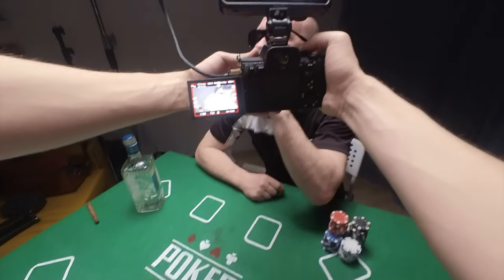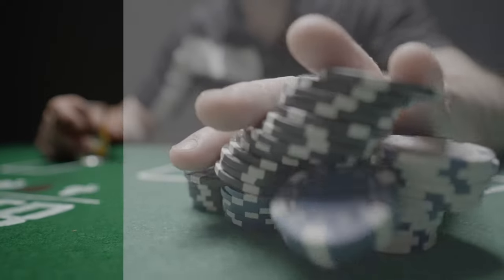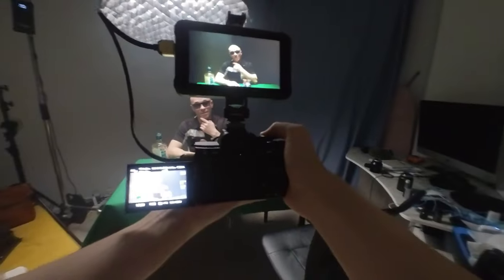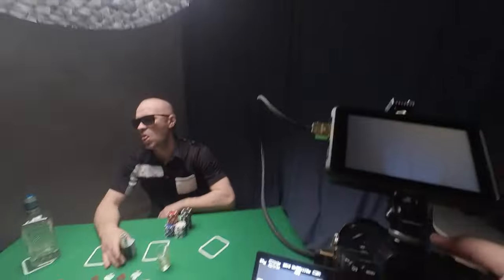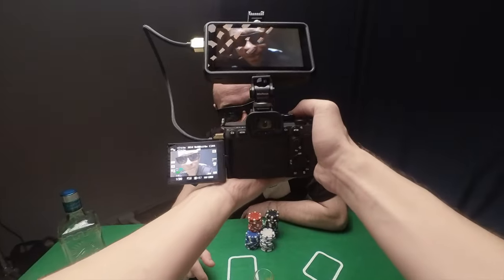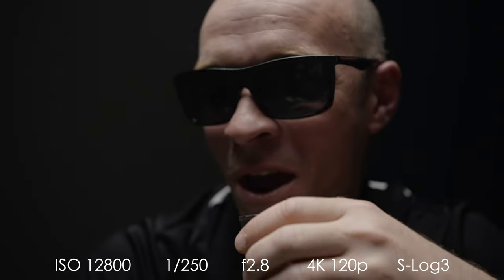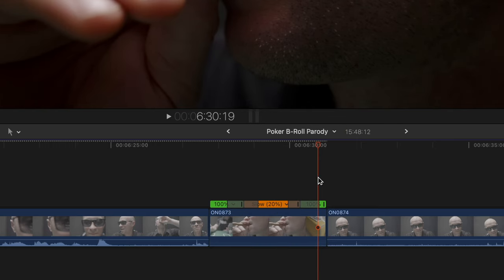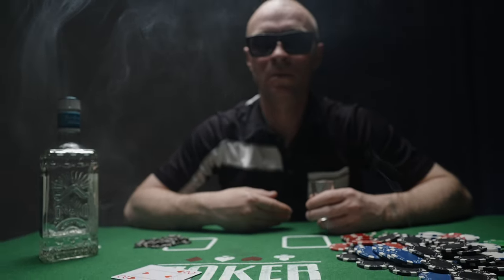Cinematic Poker B-Roll Peter Lindgren Parody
Cinematic poker b-roll at home backstage and tutorial | Sony a7s III S-log3

Cinematic poker b-roll Peter Lindgren Parody is my shout out to one of my favorite YouTube creators. We’ll make a cinematic poker b-roll sequence on a budget at home. Cinematic video on Sony a7s III - cinematic lighting setup, Sony a7s III camera settings, shooting techniques and working with a talent, post-processing and life-hacks. How to shoot a cinematic video at home? Cinematic Poker b-roll parody! Enjoy watching!

00:00 - Poker cinematic b-roll Parody
00:50 - Backstage and tutorial cinematic b-roll
01:40 - Original video vs parody comparison
02:28 - Lighting setup, camera settings and life-hacks
04:36 - Working with a talent
05:01 - Cinematic b-roll post processing